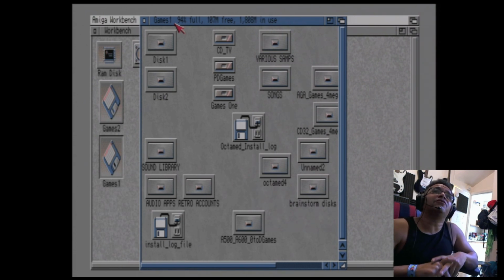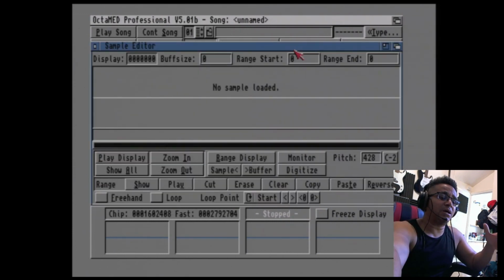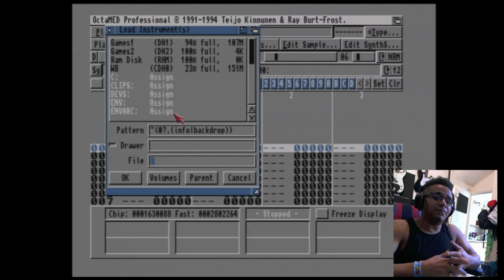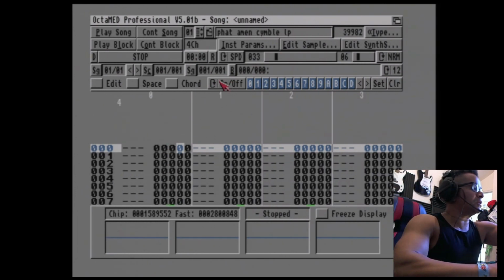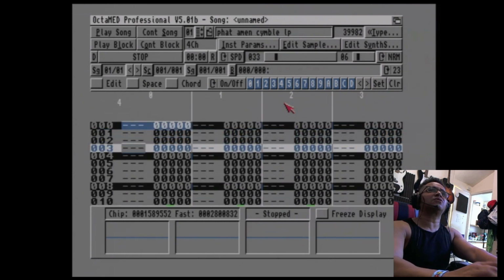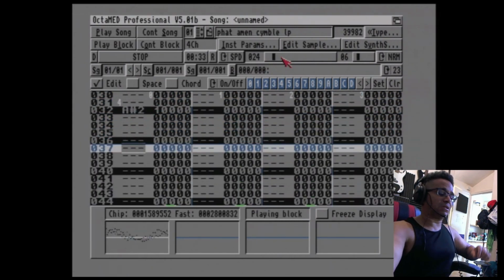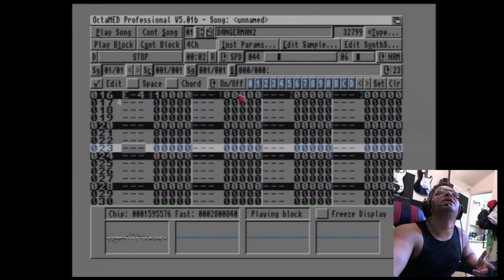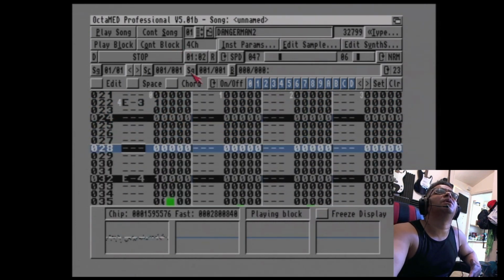PROPPER COMMODORE AMIGA TUTORIAL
This is a proper commodore amiga octamed Tutorial,

I am using the famous Octamed tracker program, to make music on the Amiga 1200 Computer, This is a rare insight into my retro workflow